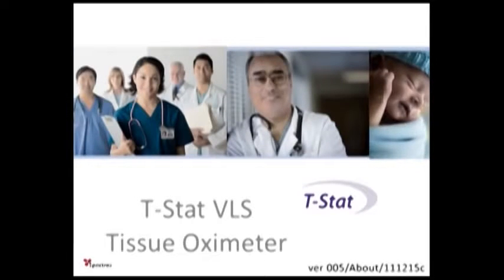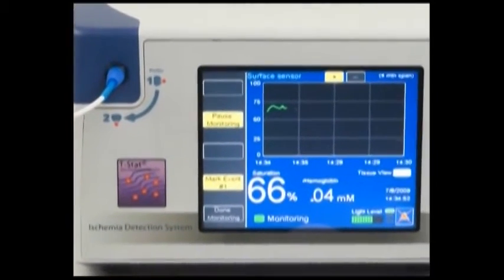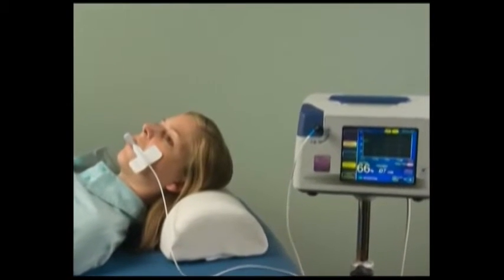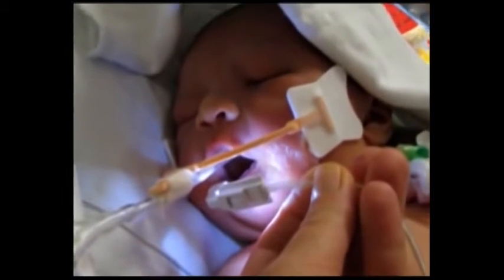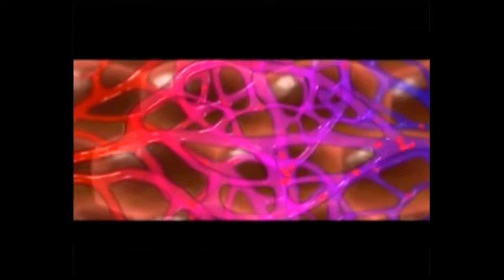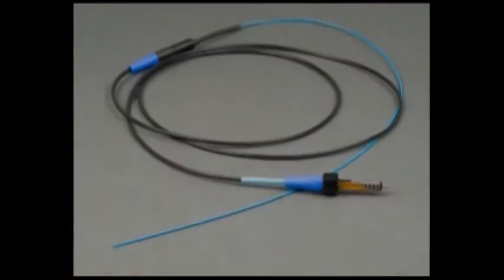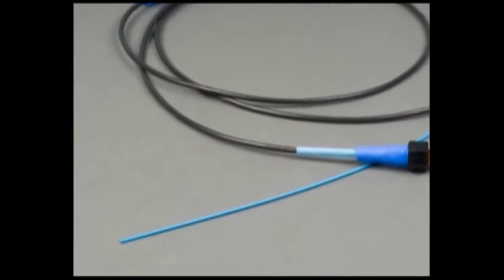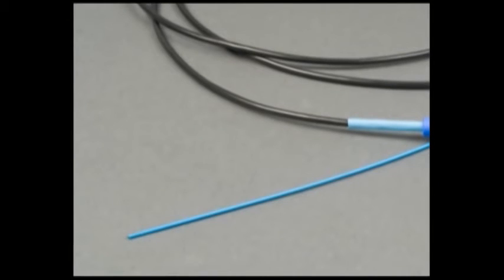T Stat VLS Tissue Oximeter